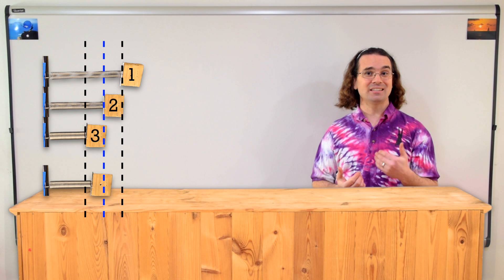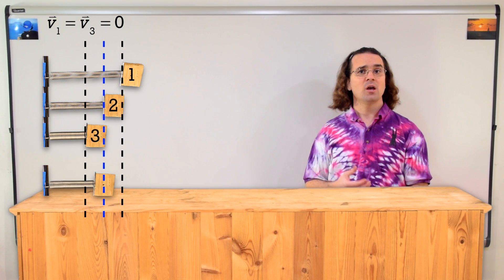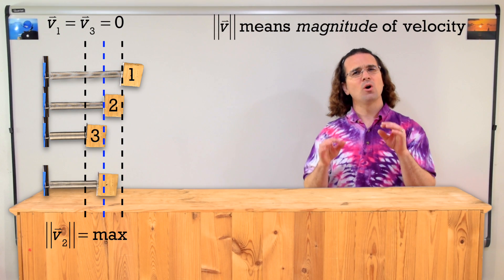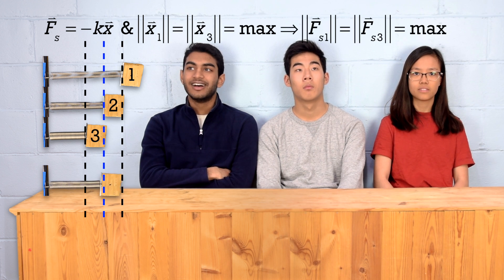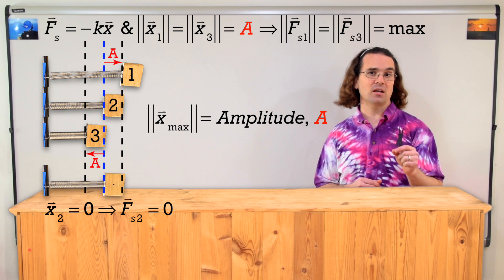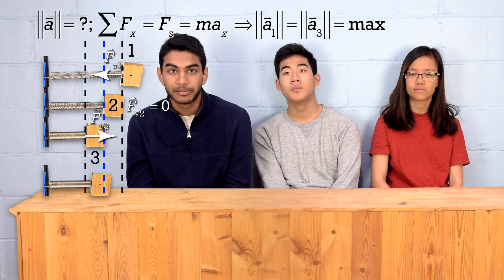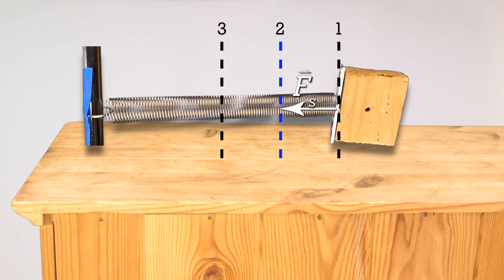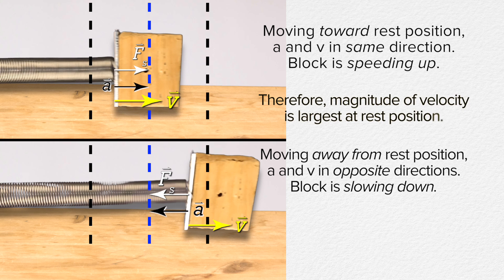Simple Harmonic Motion(SHM) - Force, Acceleration, & Velocity at 3 Positions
Identifying the spring force, acceleration, and velocity at the end positions and equilibrium position of simple harmonic motion. Amplitude is also defined and shown. This is an AP Physics 1/JEE/NEET topic.

0:00 Identifying the 3 positions
0:43 Velocity
1:43 Spring Force
2:14 Amplitude
2:30 Acceleration
3:22 Velocity at position 2
4:12 Is simple harmonic motion also uniformly accelerated motion?

Thank you to Anish, Kevin, and Olivia for being my “substitute students” in this video!

Next Video: Horizontal vs. Vertical Mass-Spring System

Previous Video: Simple Harmonic Motion Introduction via a Horizontal Mass-Spring System

Thank you to Jonathan Everett, Sawdog, and Christopher Becke for being my Quality Control Team for this video.